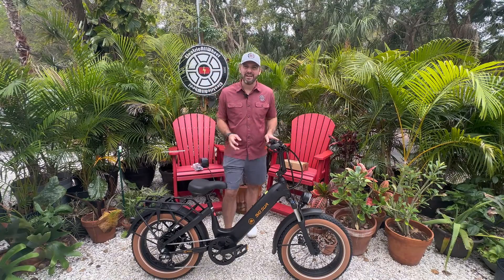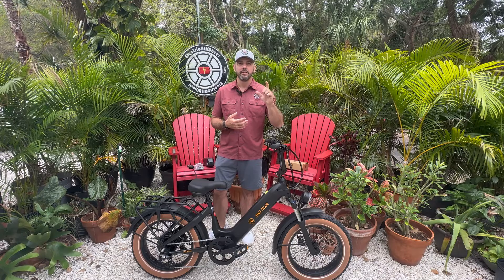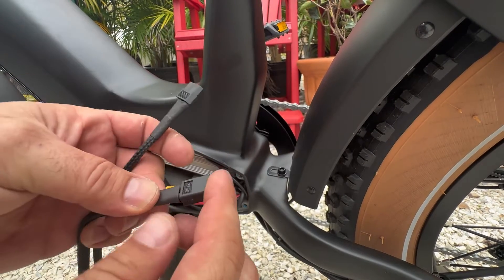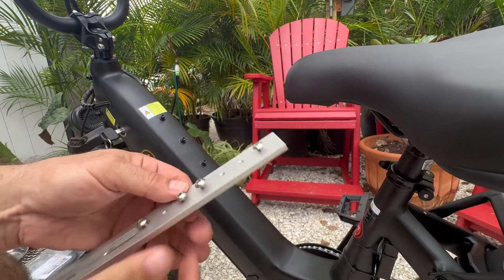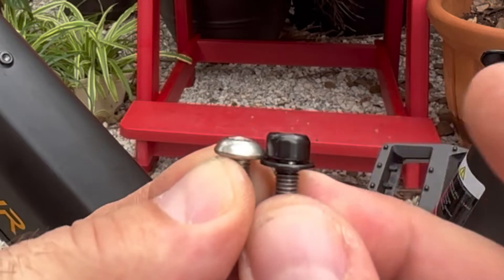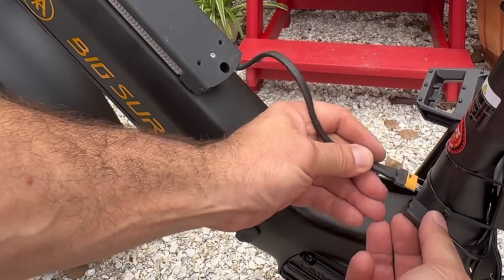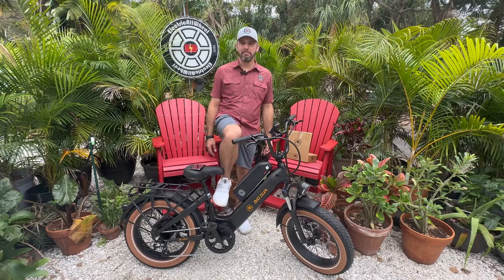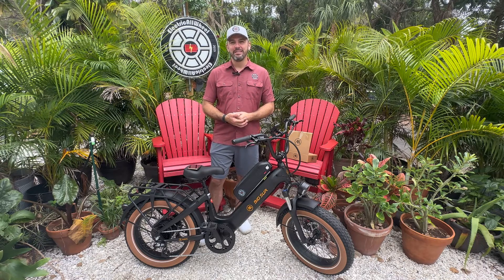AIMA | Big Sur Sport | Plug & Play Dual Battery eBike Kit Install Second Battery. More Range!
AIMA | Big Sur | Plug & Play Dual Battery eBike Kit install Second Battery 30Ah Total

Recent controller upgrades from Big Sur necessitate the use of a high efficiency balancer. With the same outcome we have successfully used the Dx2 dual input and dual output kit.

Ebike Battery Bottle Cage Adapter

Red Adirondack Chairs (recycled bottles!) Bottlewood.net
Tarpon Springs, FL

"AIMA Big Sur Sport eBike: Double the Power with Dual 30Ah Batteries Installation!"
"Unleash the Beast: AIMA Big Sur Sport Dual Battery 30Ah Upgrade Guide 🔋🔋"
"Power Up Your Ride: AIMA Big Sur Sport Dual Battery Kit Install Tutorial"
"Total Dominance: AIMA Big Sur Sport Dual 30Ah Battery Setup Walkthrough"
"Elevate Your eBike Game: AIMA Big Sur Sport Dual Battery 30Ah Mod Installation"